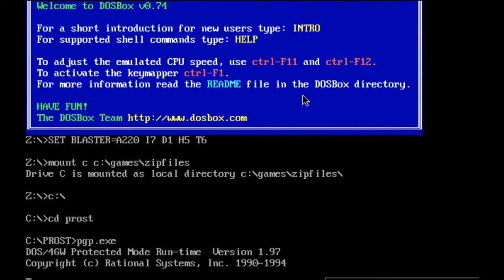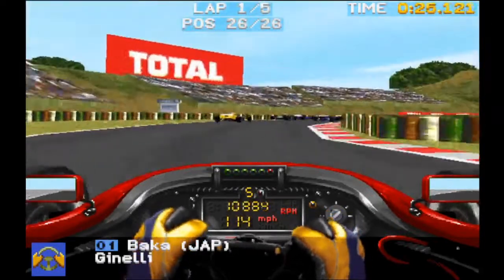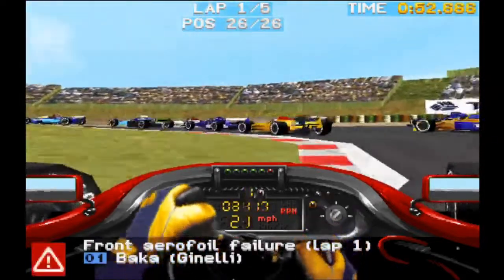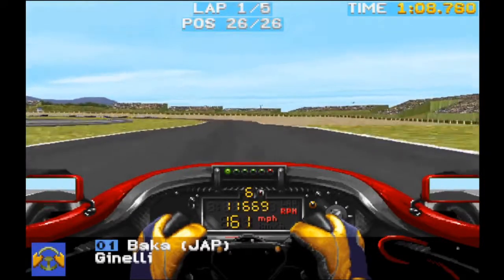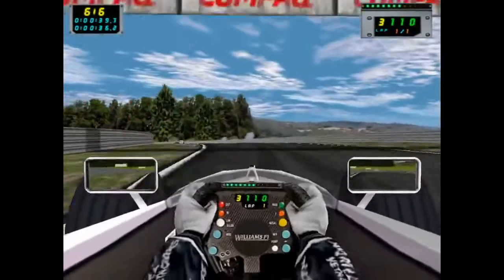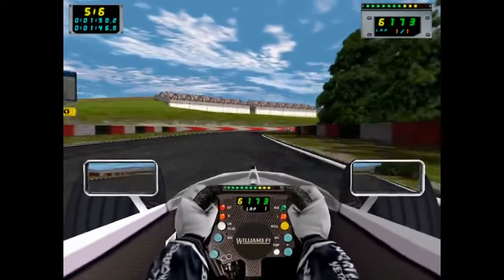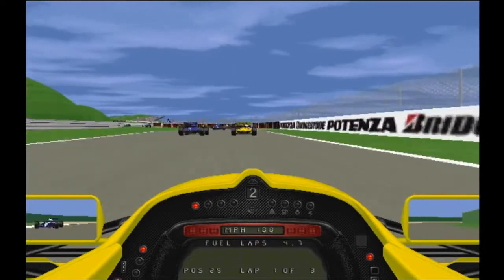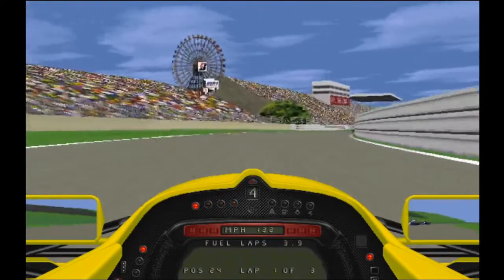How To Ruin Suzuka ~ BAKA GAME TIME